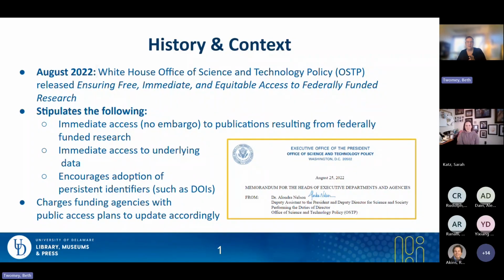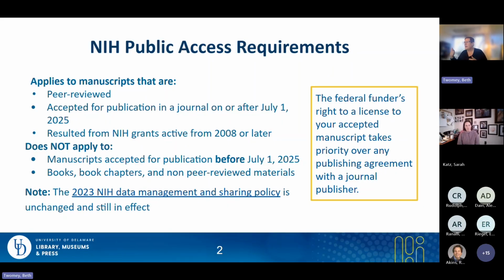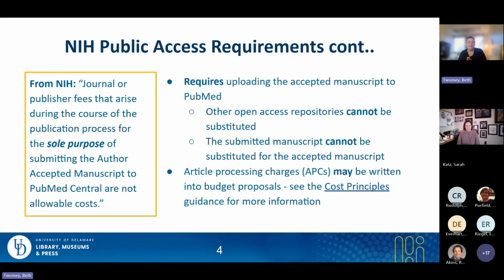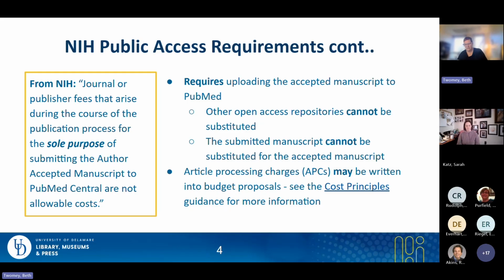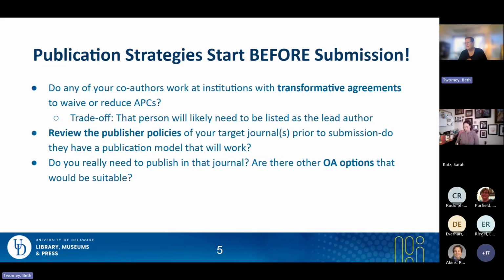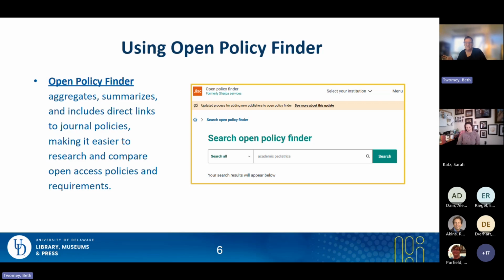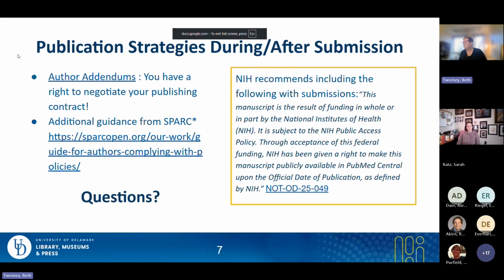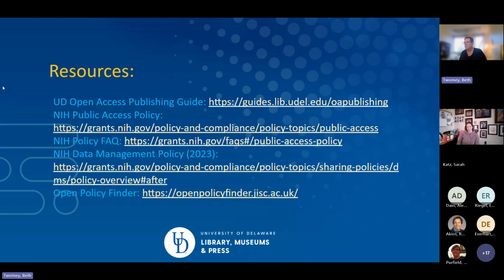Navigating NIH Public Access Publishing Requirements